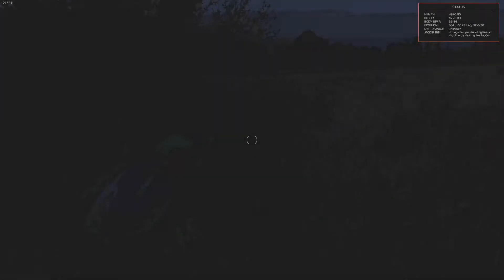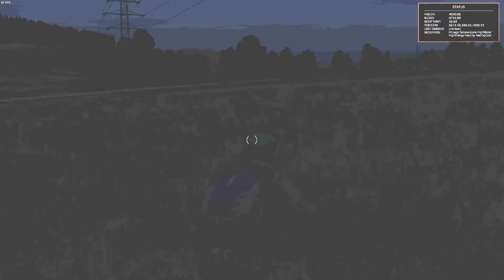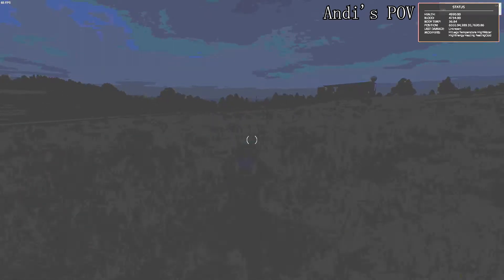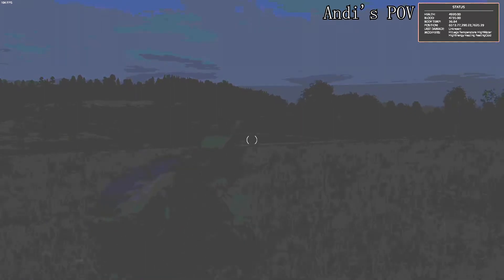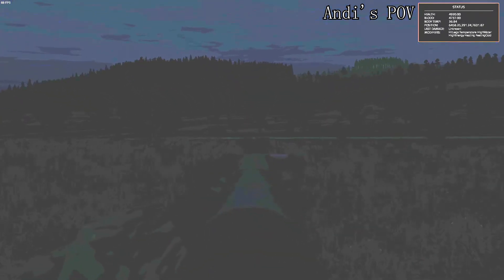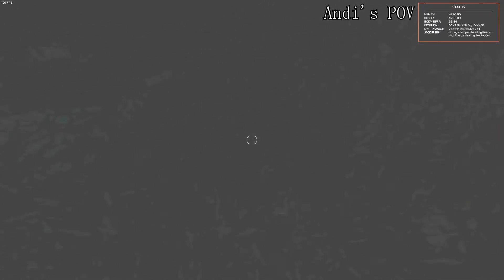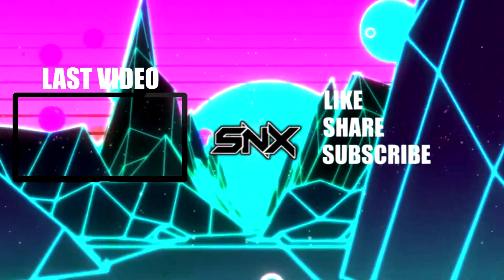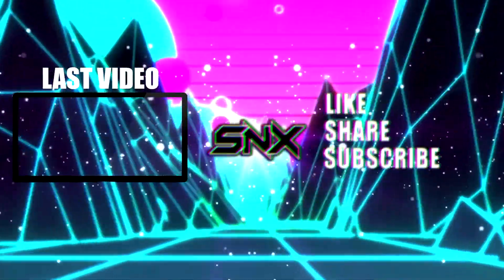NIGHTTIME PVP .62 (DayZ)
Late for this update. Quality for the video: crap. Remember the subtitles!